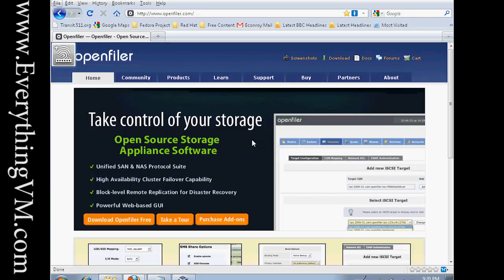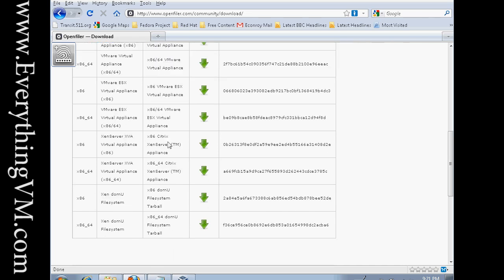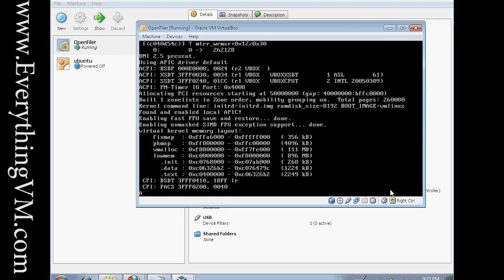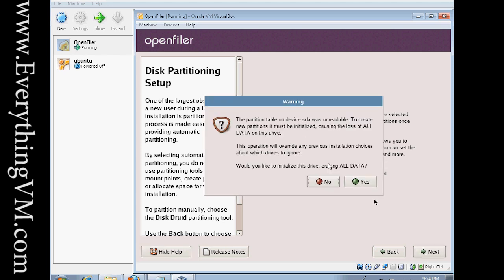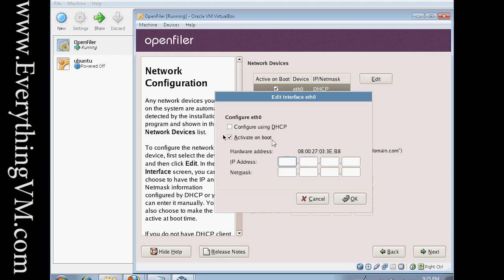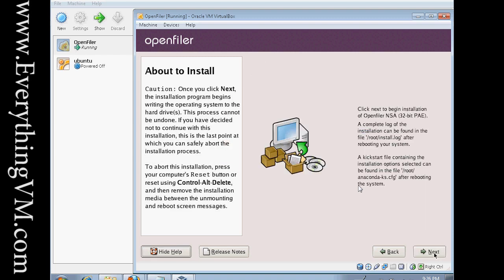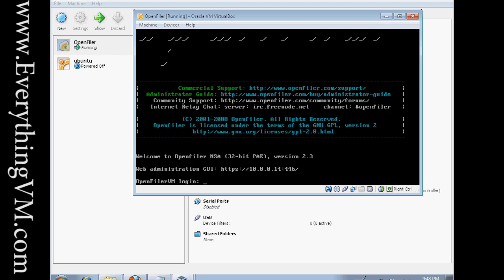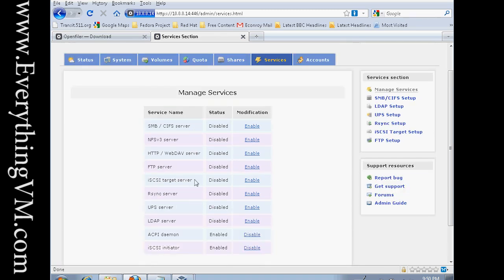OpenFiler Installation Tutorial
Discover the power of OpenFiler 2.3, an open-source network storage solution, in this detailed installation tutorial. OpenFiler provides a robust set of features such as high availability, NFS exports, iSCSI LUNs, and SMB/CIFS shares, making it an excellent choice for your network storage needs. Whether you're setting up a new storage system or upgrading your network, this guide will walk you through every step of the installation process.

What you'll learn:

Comprehensive steps to install OpenFiler 2.3.
Key features of OpenFiler and how they benefit your network storage.
Tips for optimizing your OpenFiler setup for high availability and efficient storage management.
This video is perfect for IT professionals and system administrators looking to deploy or manage a flexible and powerful network storage system.

🔗 For detailed written instructions and more resources, check out our full article

Have any questions or suggestions? Drop them in the comments below!